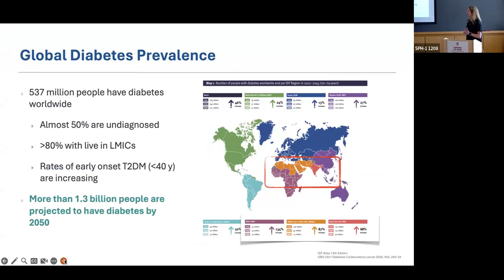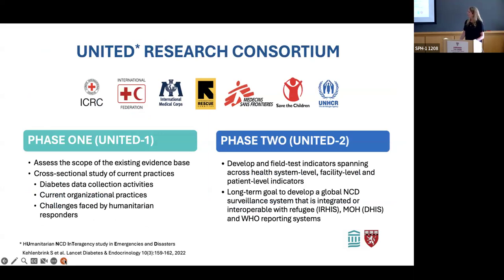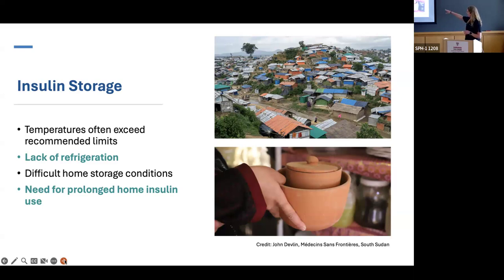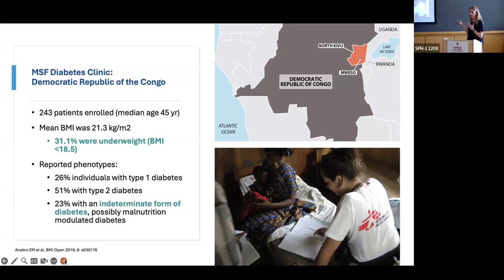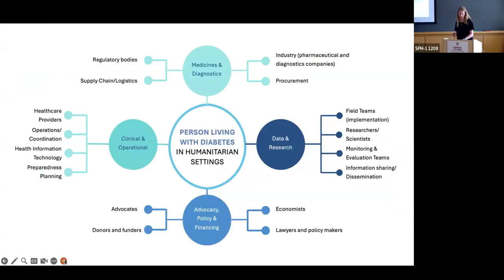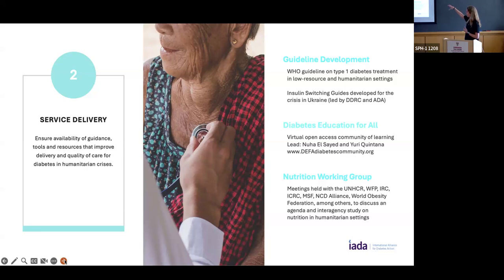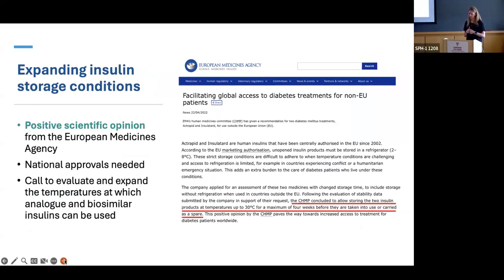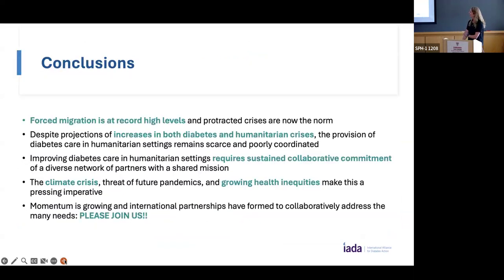Sylvia Kehlenbrink's Brown Bag Seminar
"Diabetes Care in Humanitarian Settings"
Featuring Sylvia Kehlenbrink, MD, Director of Global Endocrinology at Brigham and Women’s Hospital; Director of NCDs in Conflict Program at Harvard Humanitarian Initiative; Director of the International Alliance for Diabetes Action; Assistant Professor at Harvard Medical School